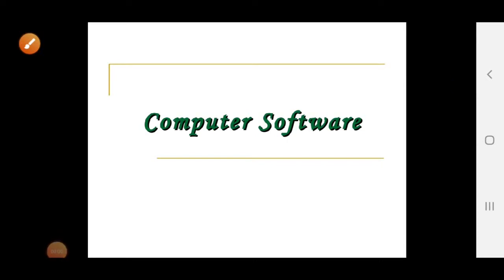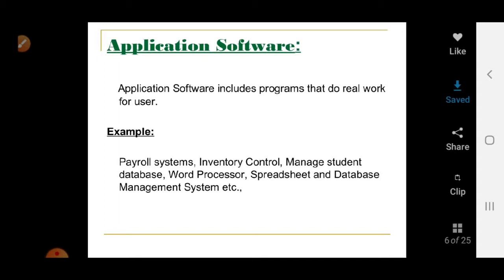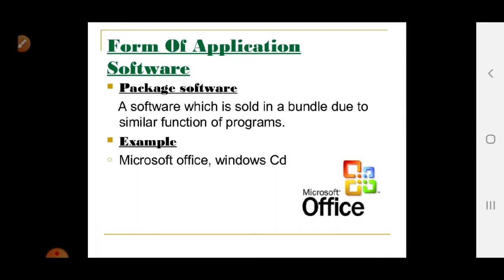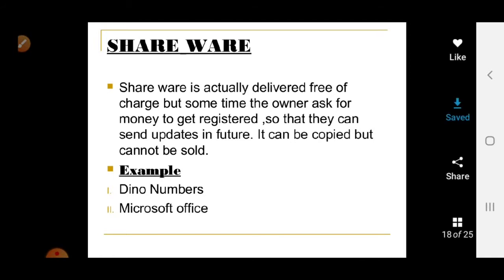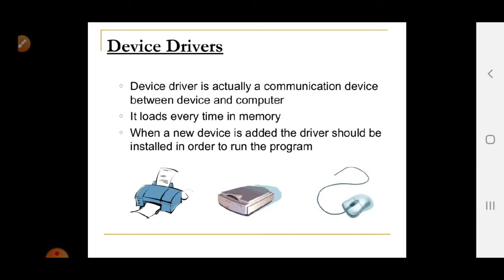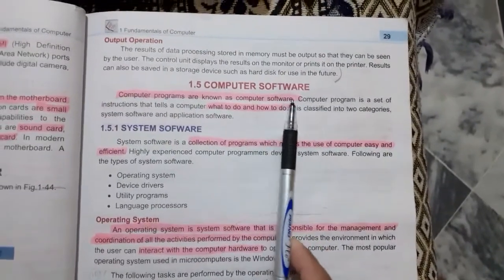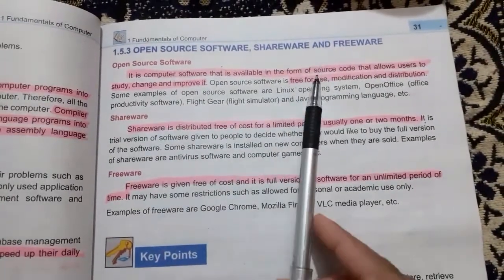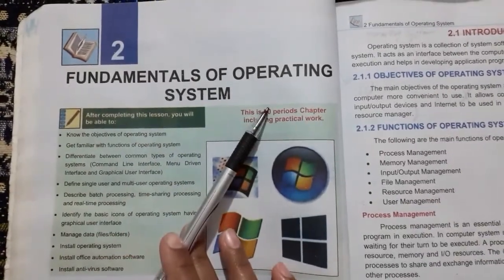GRADE 8, 9, Computer Science Chapter 1, Topi:Computer software page:29 Video 7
28 Mar, 2020

Following first link is for exercise